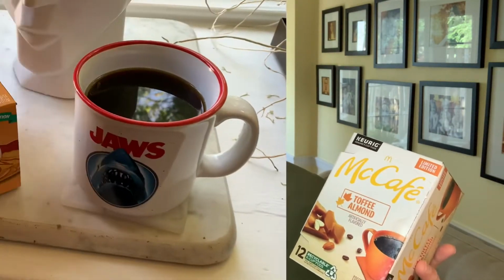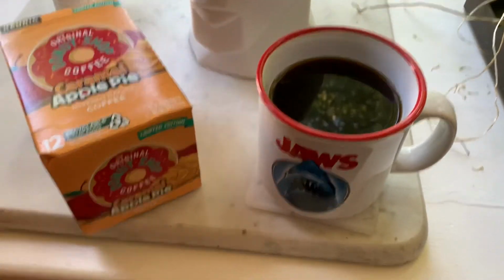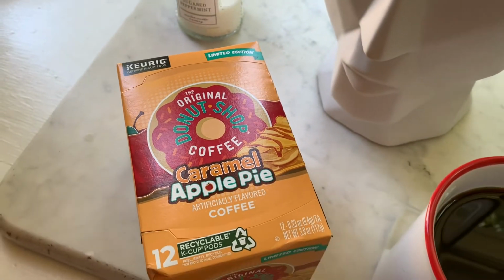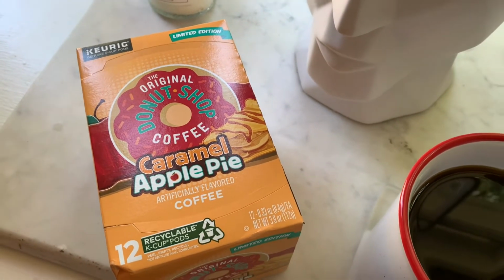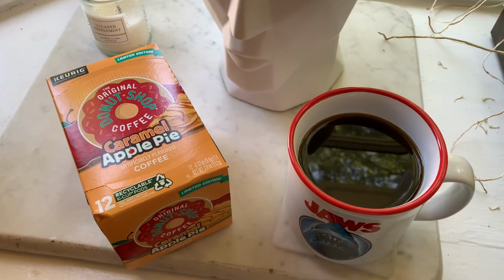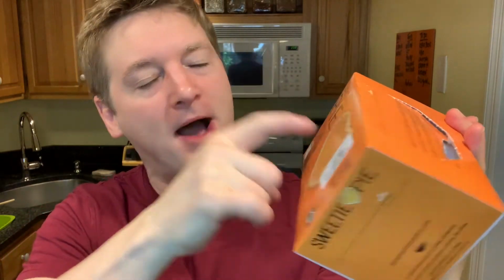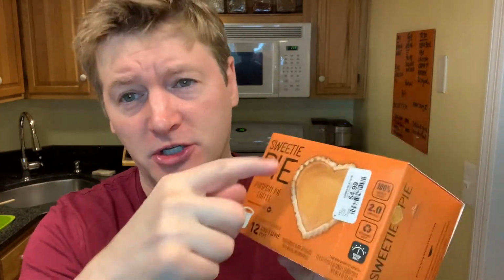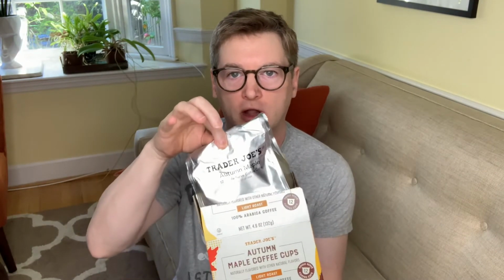Trader Joe's Autumn Maple Coffee Review | Bonus Fall Flavors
I tried four fall flavored k-cups!
McCafe Toffee Almond ☕️
Trader Joe’s Autumn Maple 🍁
Donut Shop Caramel Apple Pie 🥧
Sweetie Pie Pumpkin Pie 🧡

All the coffees I chose are still on the market in 2022